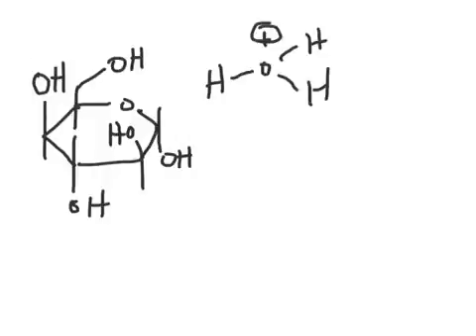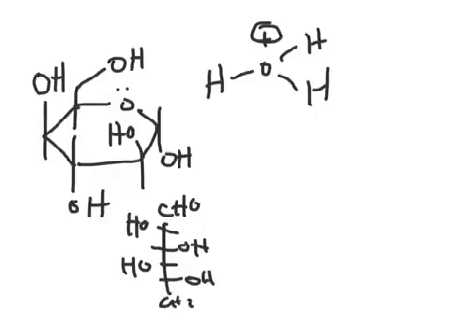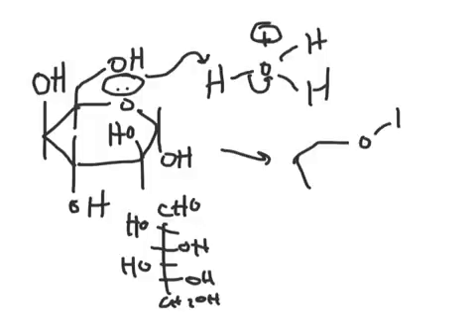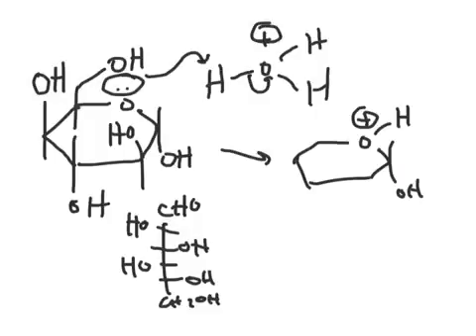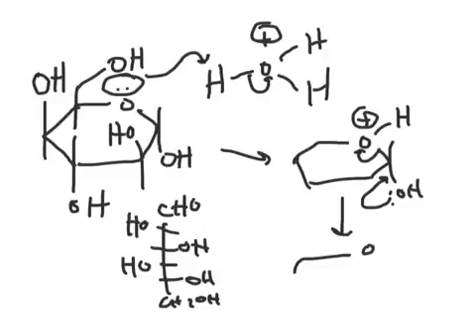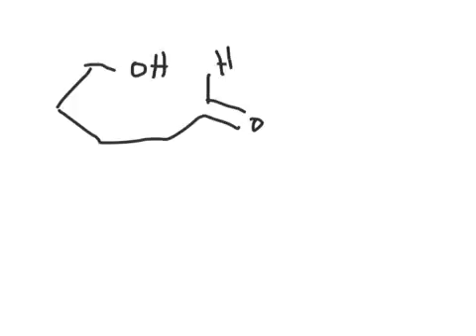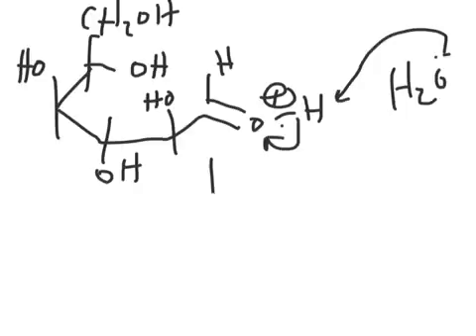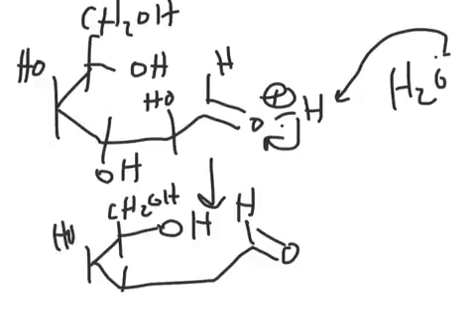Biochem - Carbohydrate ring opening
Opening sugars -acid catalyzed Reaction